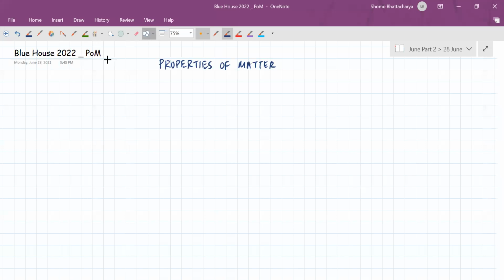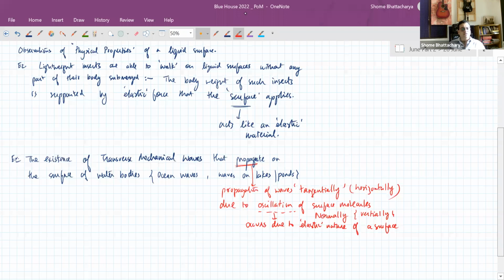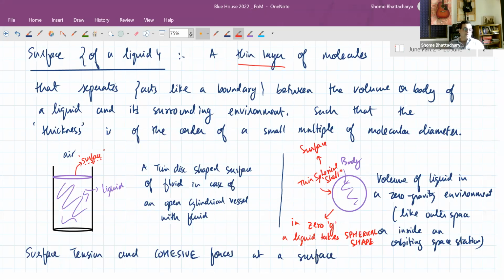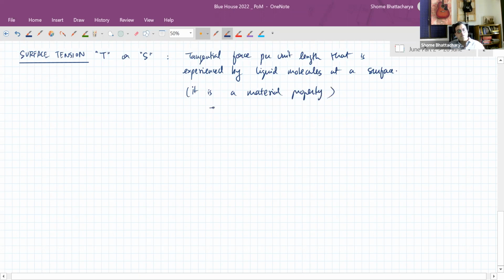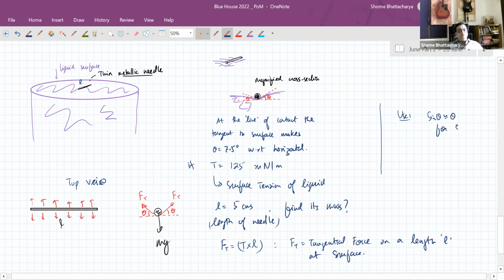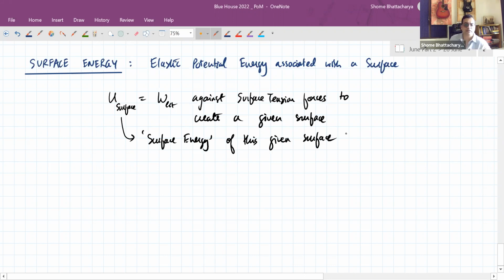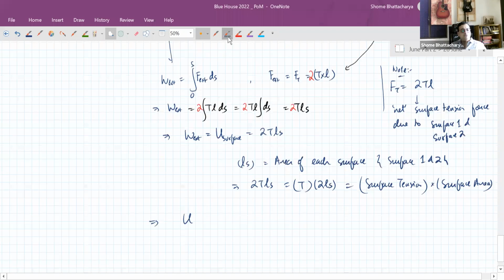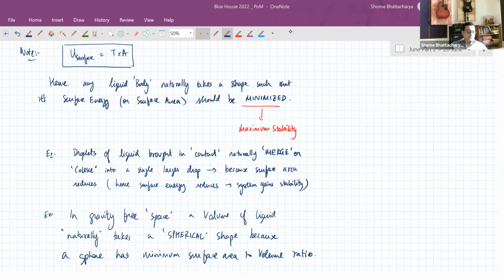Properties of Matter,Session-5,11th,Blue House,Date-28-06-2021,By-Shome Bhattacharya